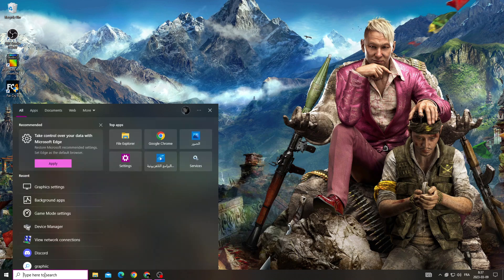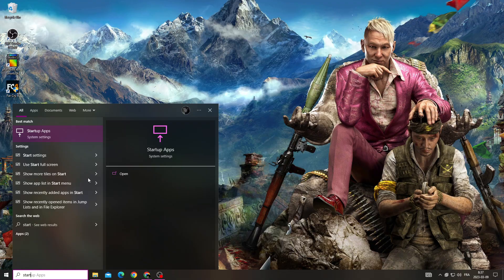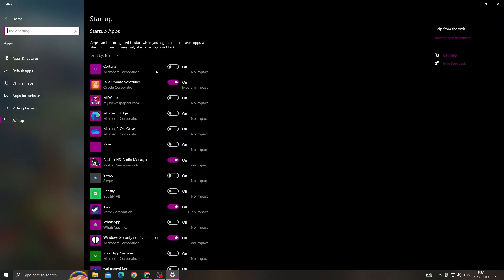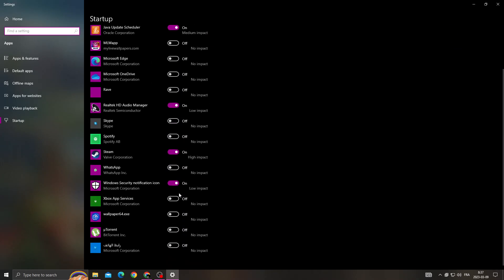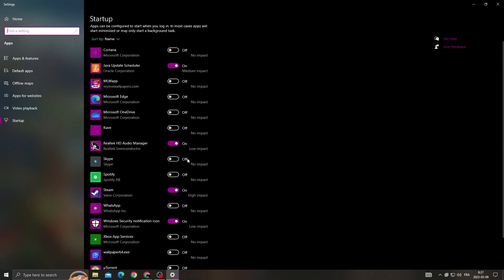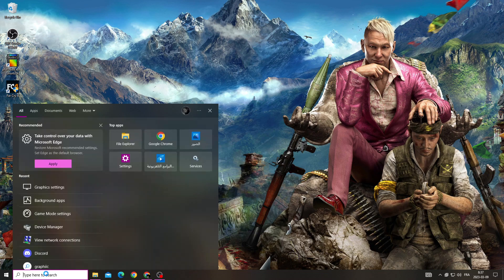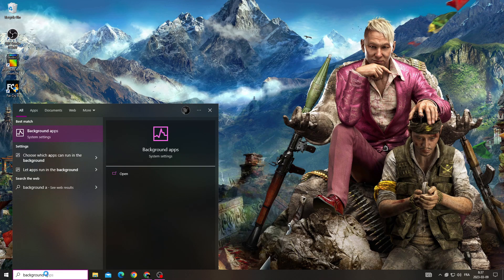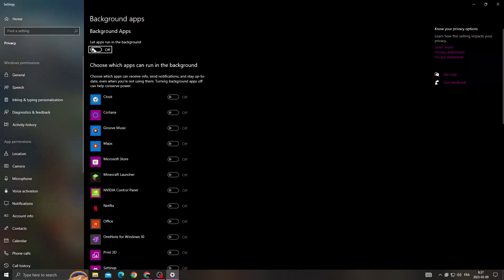How to Fix FAR CRY 4 not Responding | Easy Tutorial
How to Fix FAR CRY 4 not Responding | Complete Tutorial

in this video we discuss :